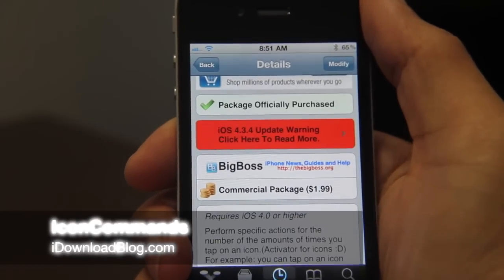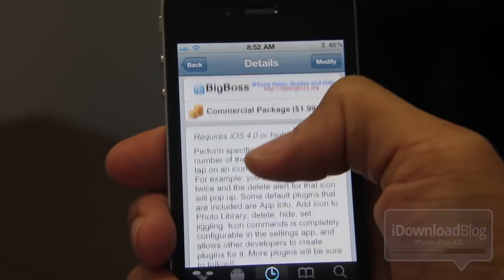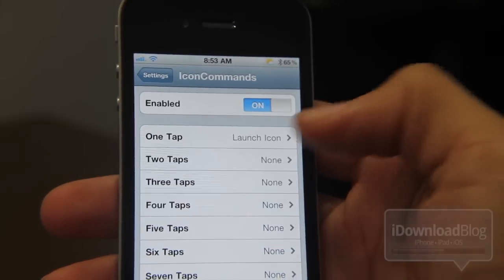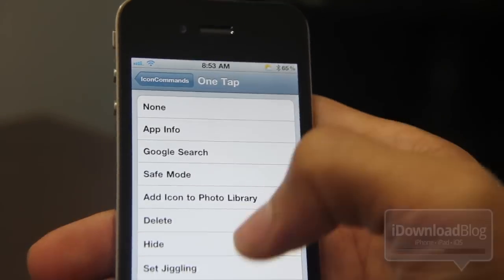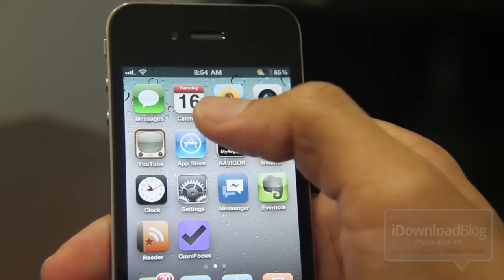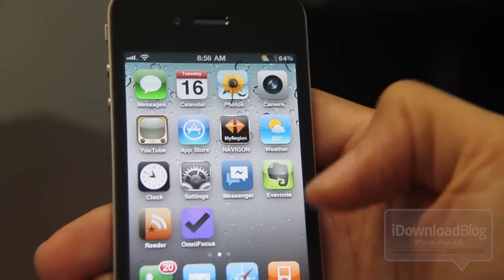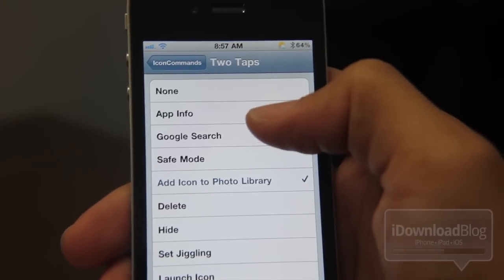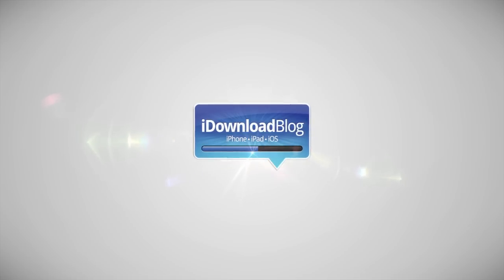'IconCommands' Will Have You Tap Dancing on Your iPhone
Name: IconCommands
Description: Assign actions to specific taps on your app icons.
Price: $1.99
Repo: BigBoss

About iDB